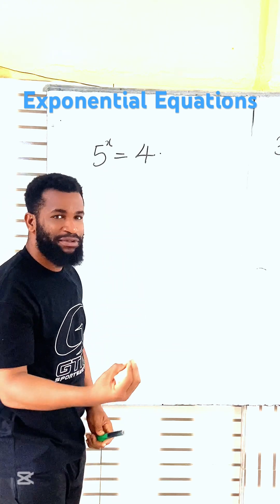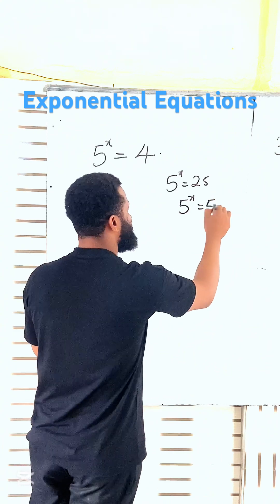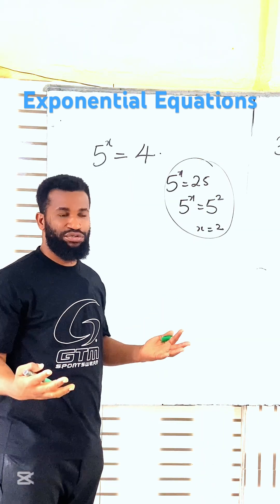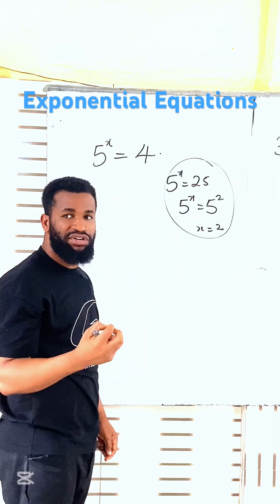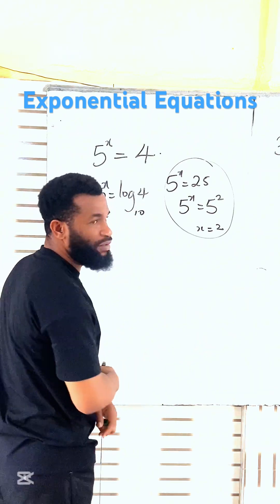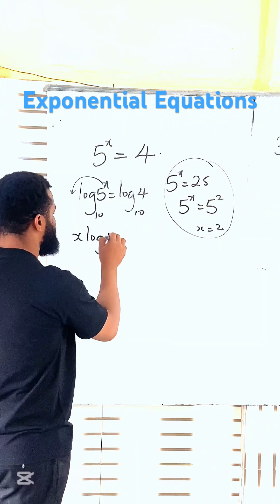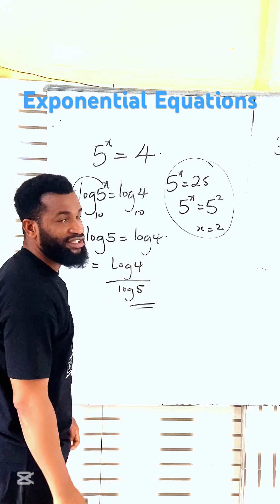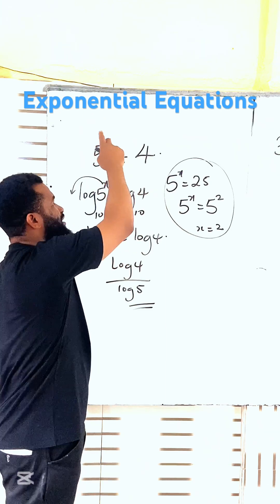5^ = 4 find the value of x.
Exponential Equations. Solutions